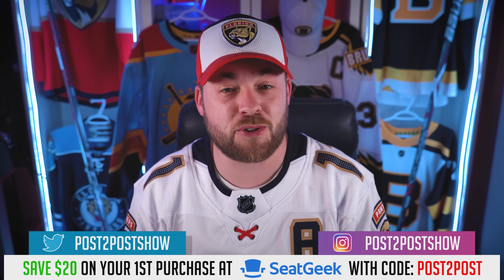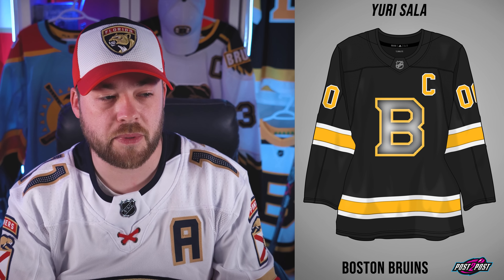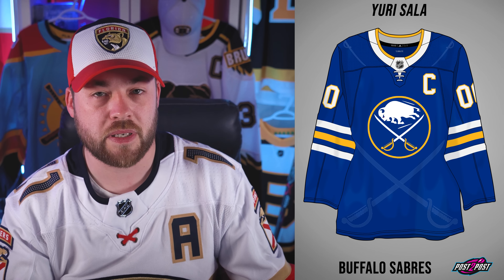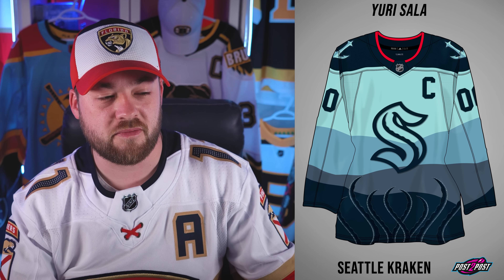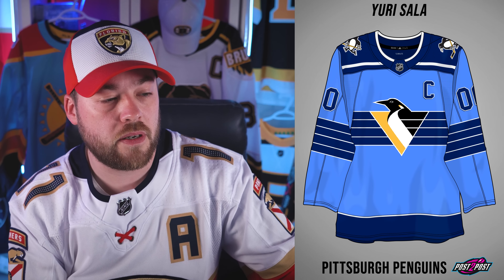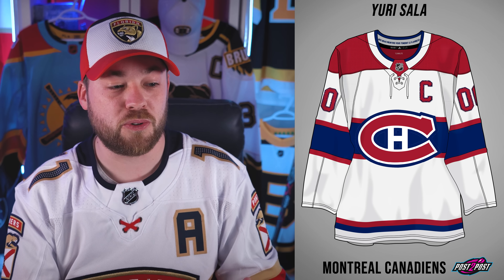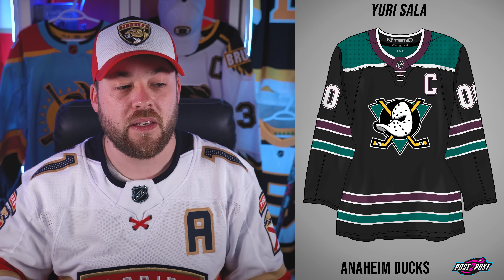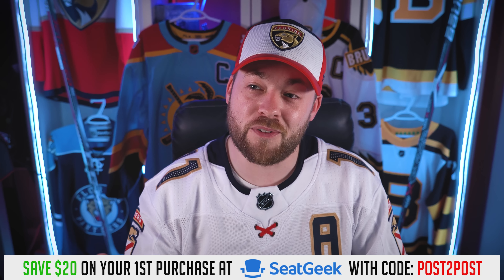NHL Alternate Jersey Concepts RANKED 1-32!